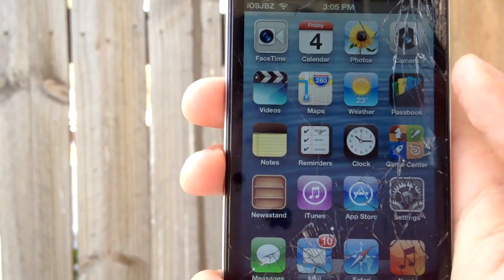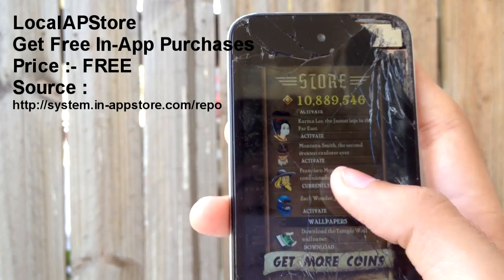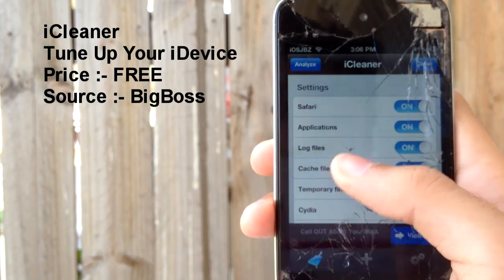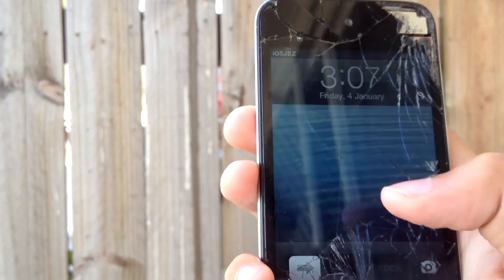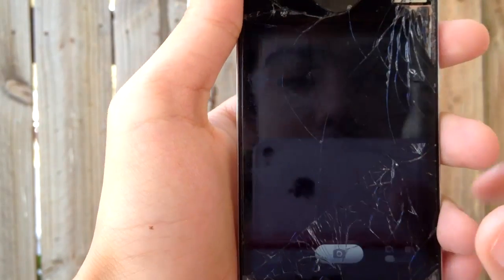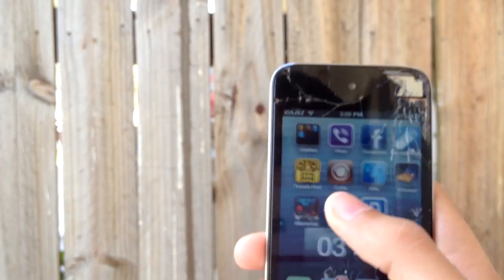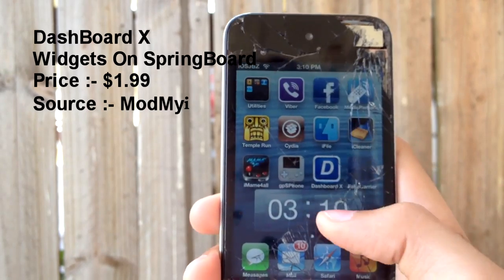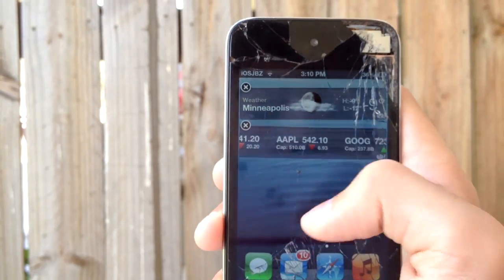Top 5 Cydia Tweaks of 2013 | January Wk1 | LocaliAPStore,iCleaner,Cameratweak,gpsPhone & Dashboard X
Hey and welcome to the first video of my top Cydia Tweaks series. This is the first video of the series. In this video I reviewed the top 5 apps/tweaks of January according to my opinion. The tweaks that were reviewed are :- 5. LocallApstore (Free In app Purchases), 4. iCleaner (Tune Up, Speed Up + Clean Up Your iDevice), 3. CameraTweak (Cool Camera Functionalities  for iPhone), 2. gpsPhone (GameBoy Emulator For iPhone) & no.1. Dashboard X (SpringBoard Widgets for e.g. NCSettings). Also Like and Favorite to show full support.
List Of Apps Tested To Work With LocaliAPStore (So Far)
 1. Temple Run
 2. Temple Run 2
 3. Stick Cricket
 4. Ninja Jump
 5. Running Fred
 6. Mega Jump
 7. Subway Surfers
 8. FIFA 13
 9. Real Steel
10. IPL Cricket Fever
11. Bike Race
12. TextNow
13. Hill Climb Racing
14. What's the Word
15. Subway Surfer
16. Flow
17. Ruzzle
To Be Kept "Up To Date" :
Like & Favorite To Show Your Support ;)